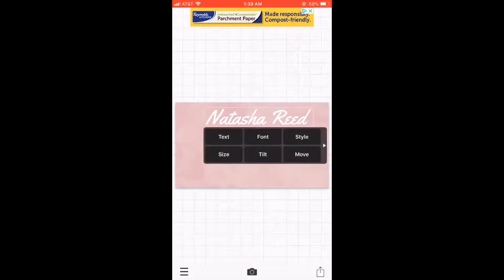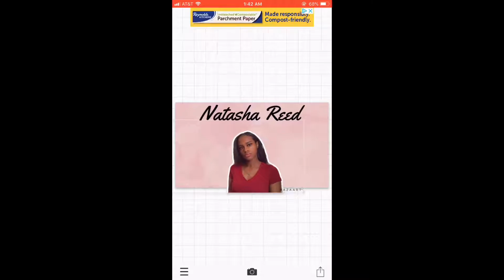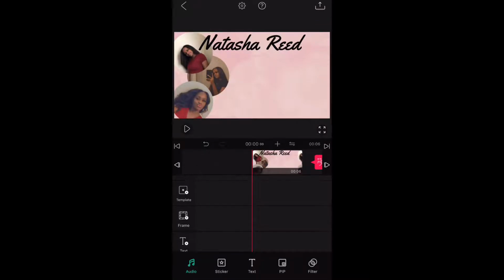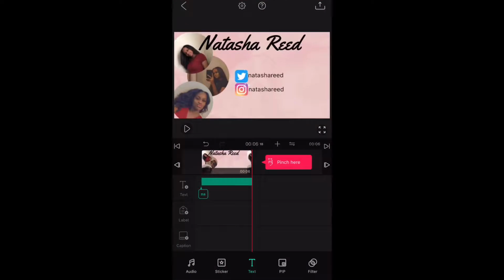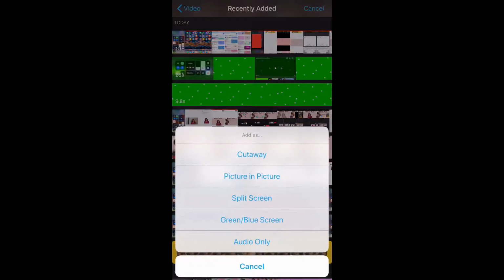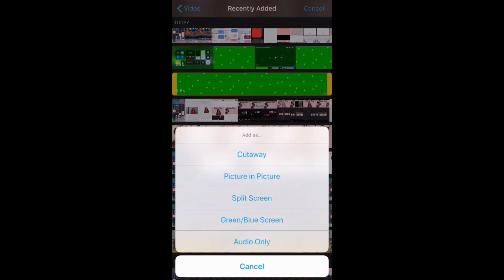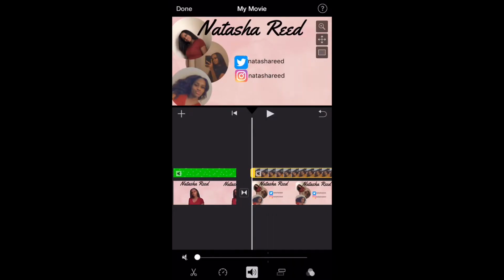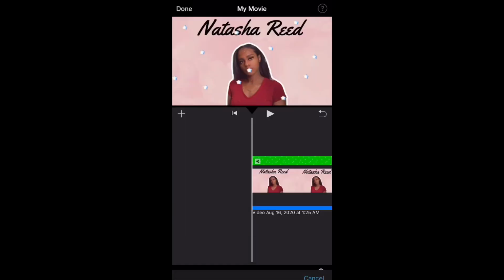HOW TO MAKE AN INTRO ON YOUR IPHONE | Beginner Friendly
How to make an FREE advanced YouTube intro video on you iPhone. I hope this video is helpful.

Apps used:
Phonto
Vllo
Bazaart
iMovie